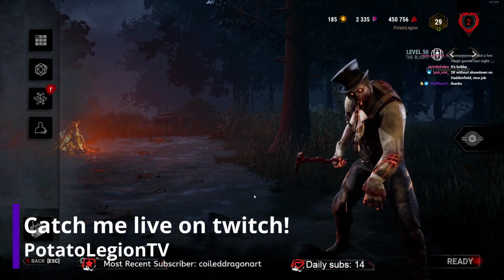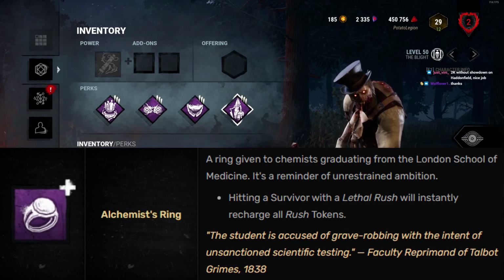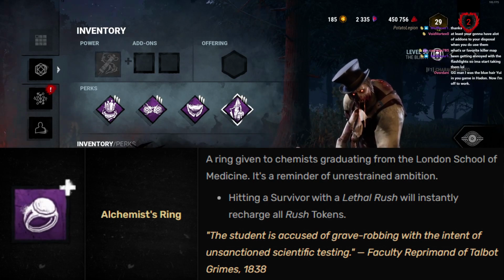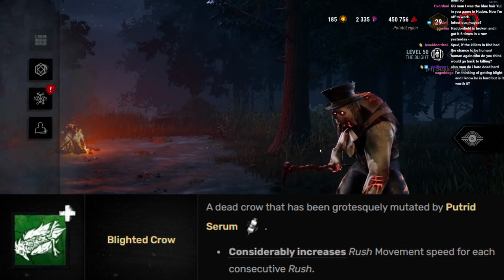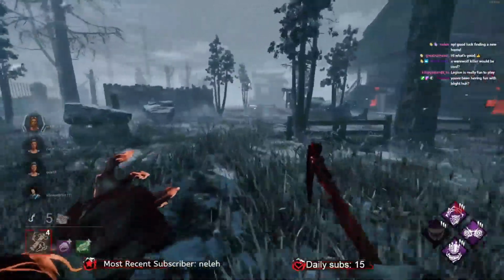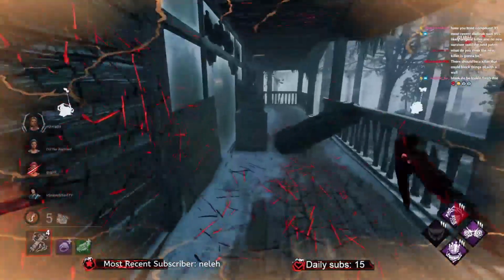Gotta go fast! Alchemist ring is overpowered! |Dead by Daylight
Hey all it's PotatoSanic here I hope you're well

In today's video we are playing more of the speedyboi himself!
But we are bringing his best two add-on combination the Alchemists ring and the Rush speed add-on!

Have some real fun games which I hope you'll enjoy!
Yes I know the thumbnail is cursed. It's beautiful!

If the link don't work search PotatoLegionTV on twitch!